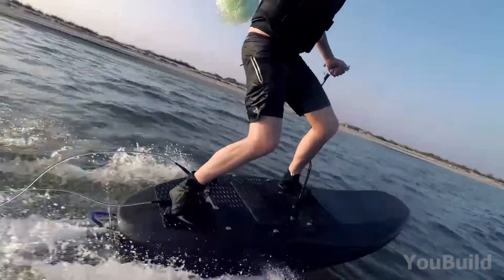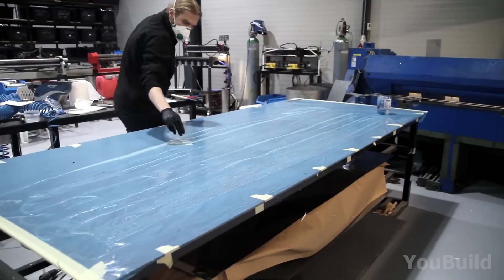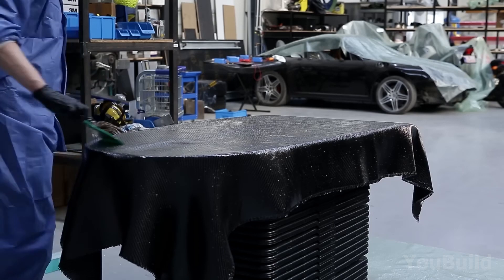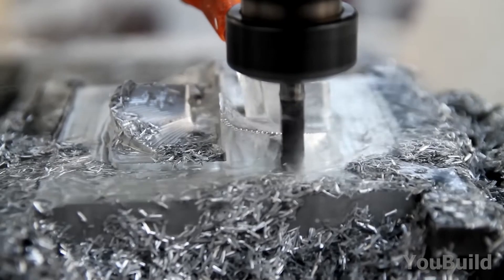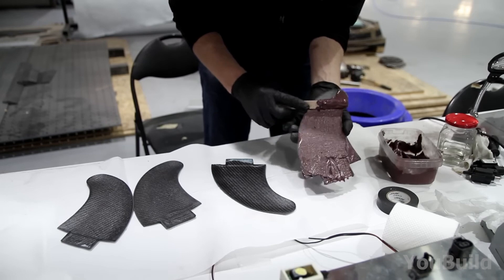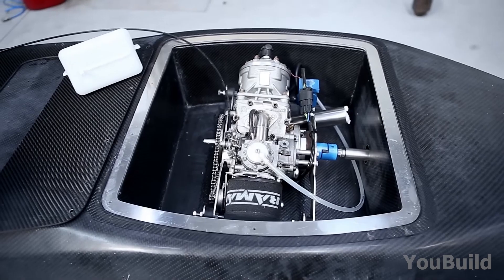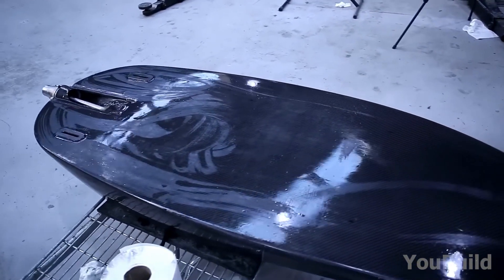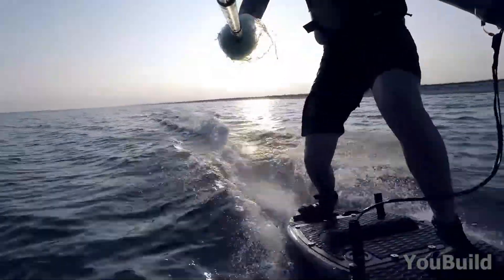Man Builds Jet Surfboard from Scratch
This guy built a carbon-fiber surfboard powered by a jet entirely from scratch, right in his garage. And yes, it rips. Original build by Christian Green @christiangreen612